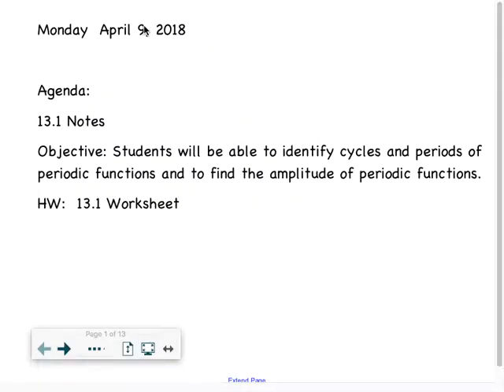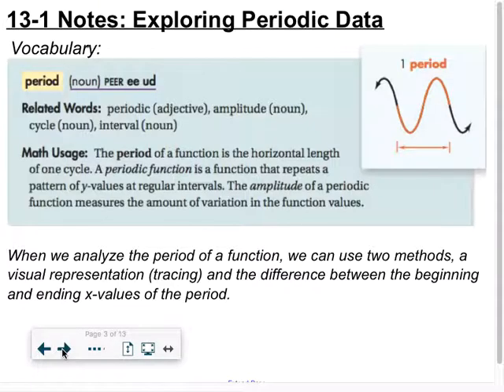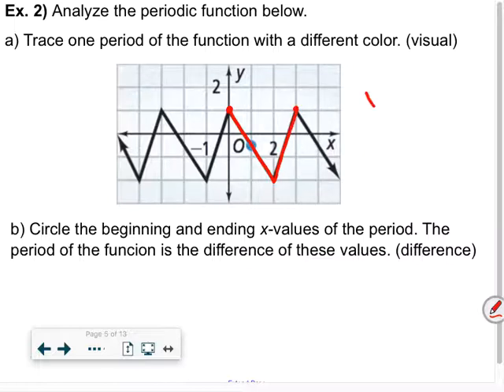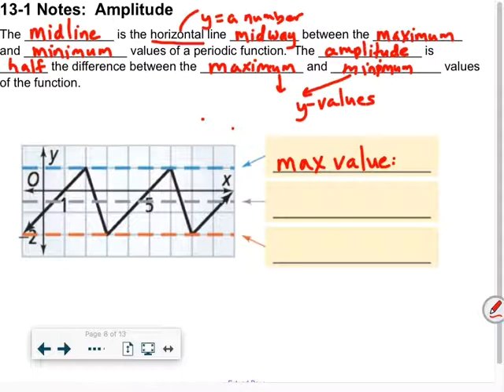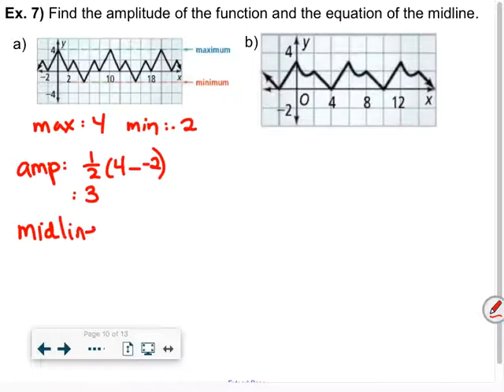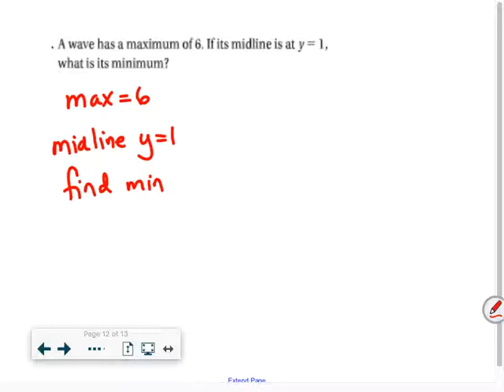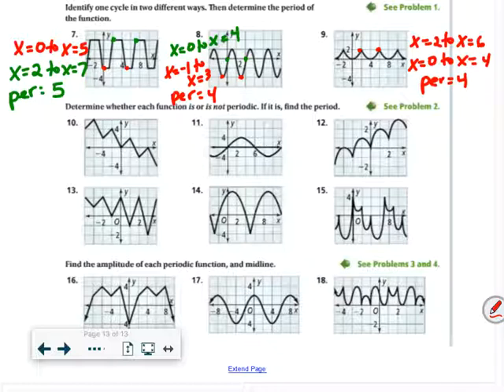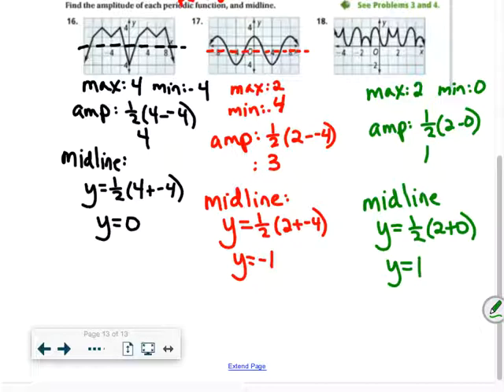A2 PLUS 13.1 Notes Video